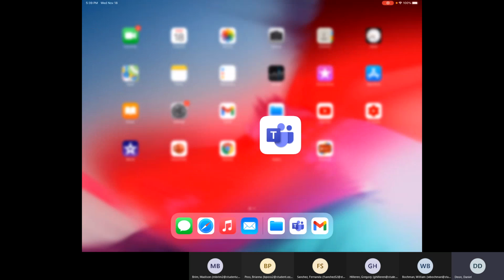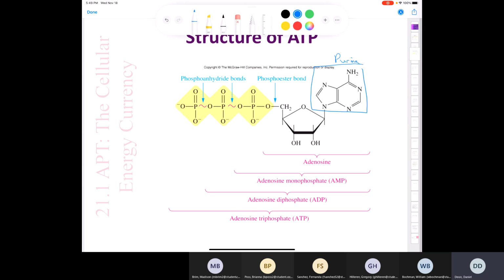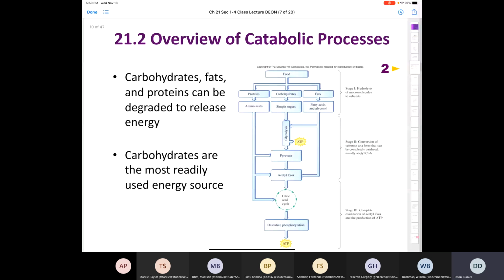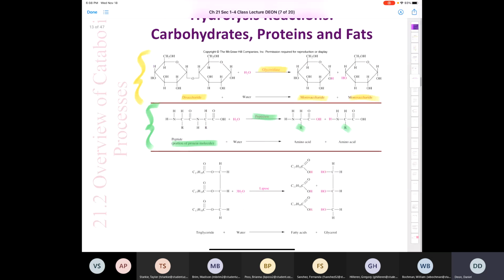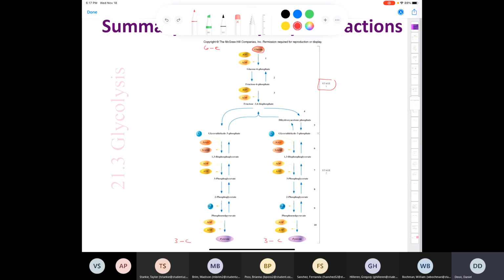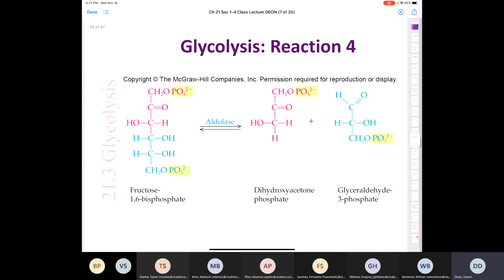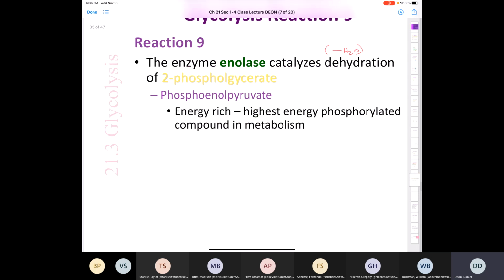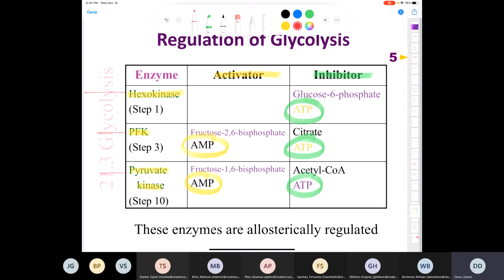CHE 102 Lecture November 18, 2020 PART 1